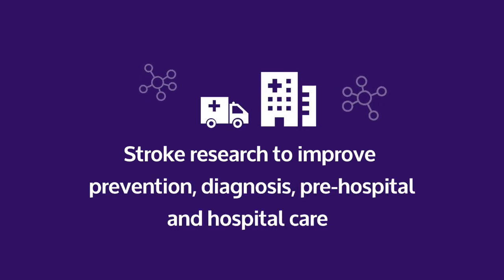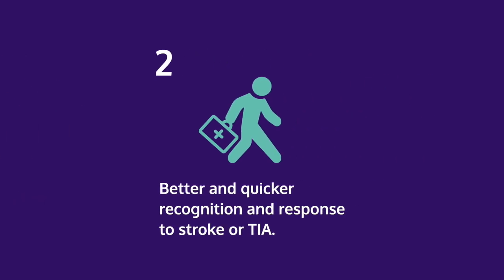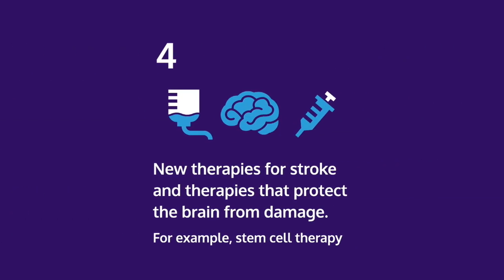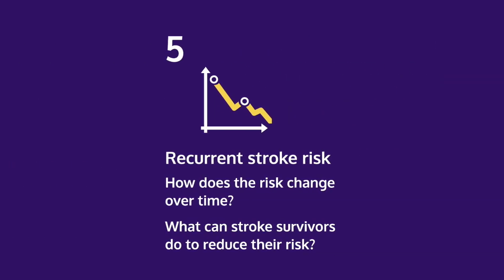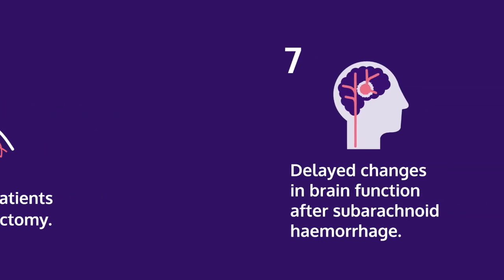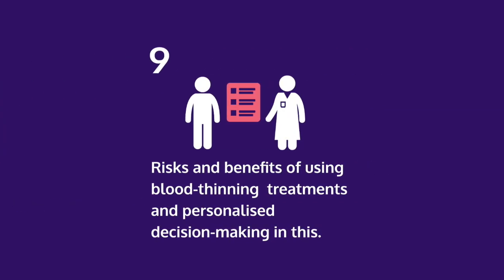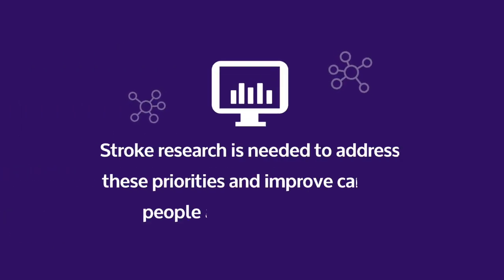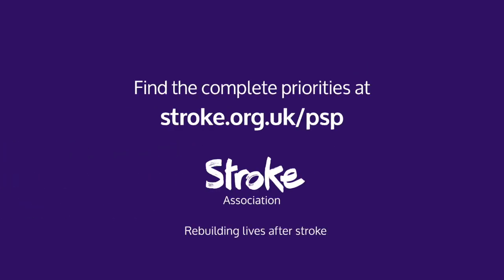Priority areas for stroke research to improve prevention and acute care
This video shows top 10 priorities for stroke research to improve prevention, diagnosis, pre-hospital and hospital care. People affected by stroke, including carers, and professionals in stroke decided on priority areas in the Stroke Priority Setting Partnership.

Stroke Association. Rebuilding lives after stroke.